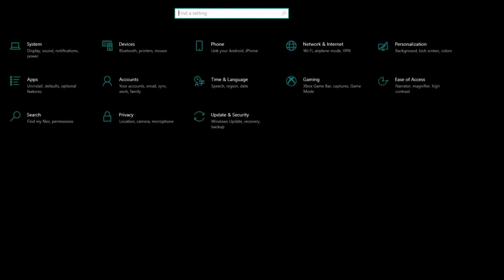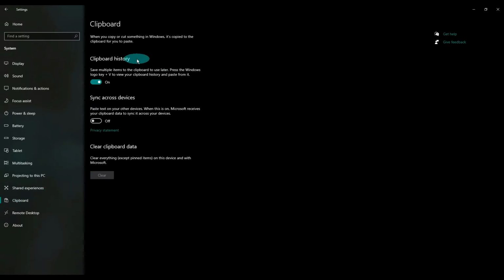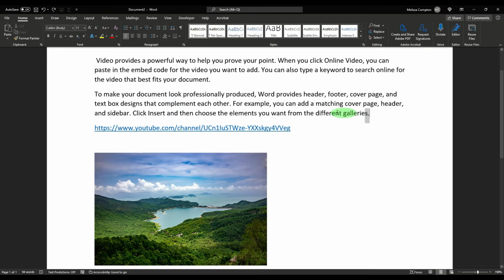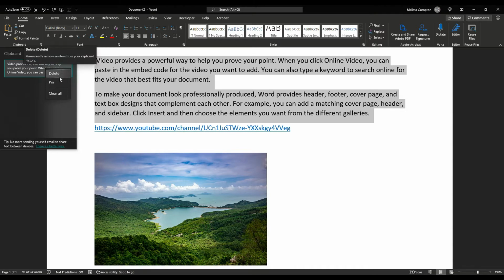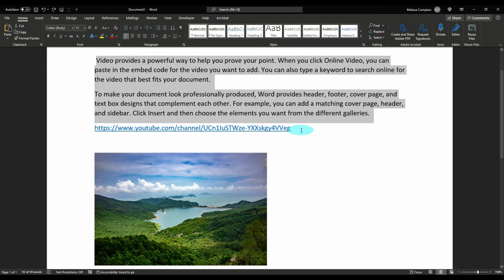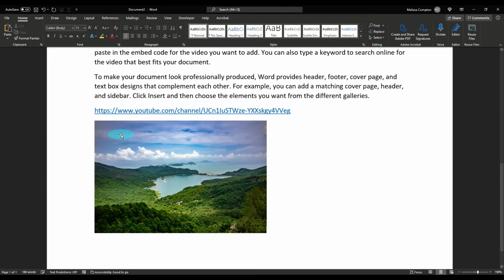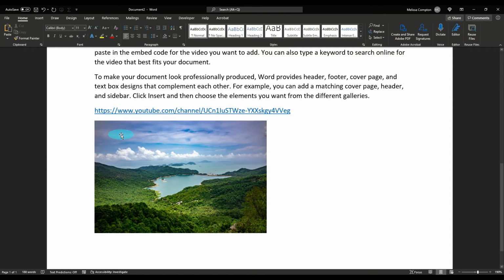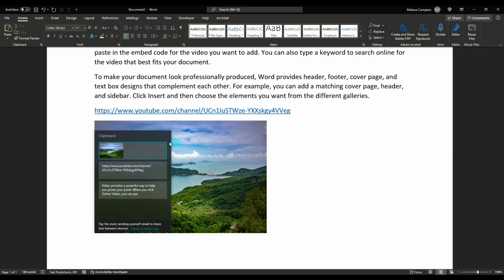How to use the Cloud Clipboard in Windows 10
​In this tutorial you’ll learn how to use the Cloud Clipboard in Windows 10.  When you turn your Cloud Clipboard on, anything you copy is housed there.  This includes text, images, drafts, links and more!  If you turn sync on then everything in your Cloud Clipboard is accessible on any Windows 10 device you log in to.